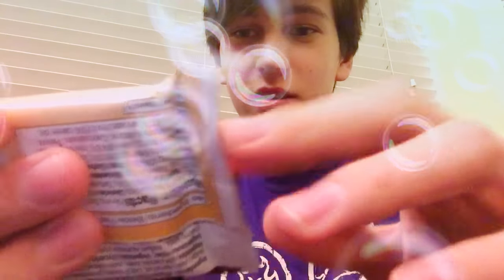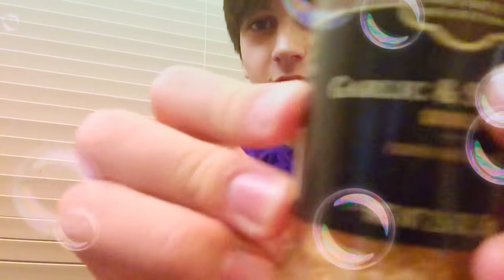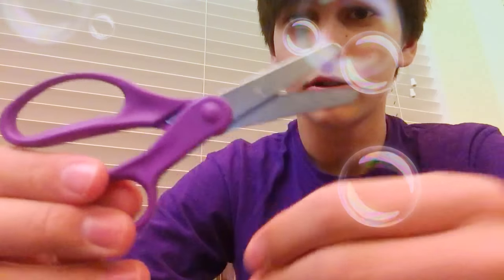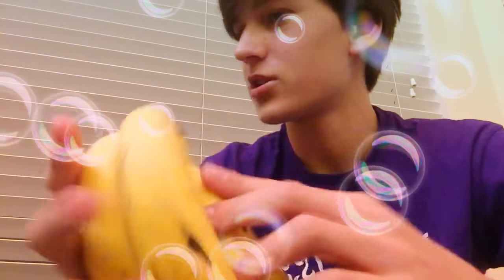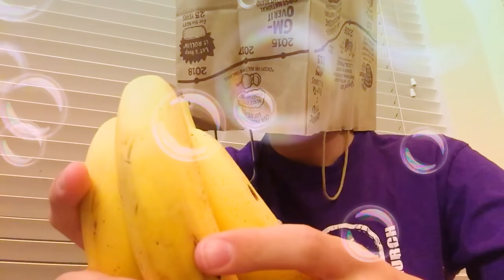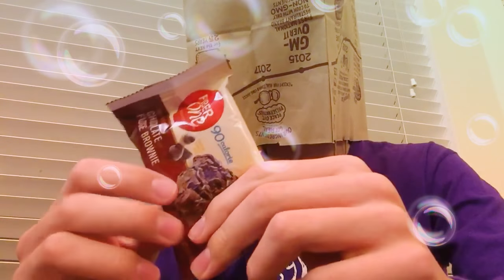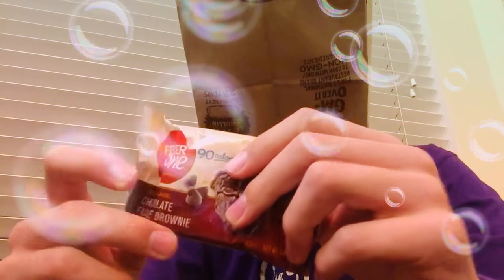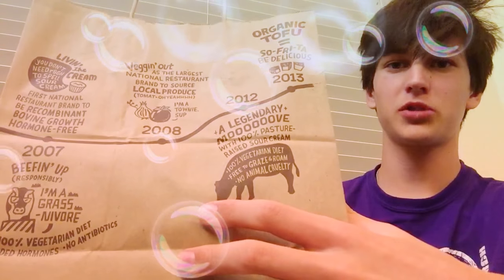Lucky carrot eats chips blindfolded